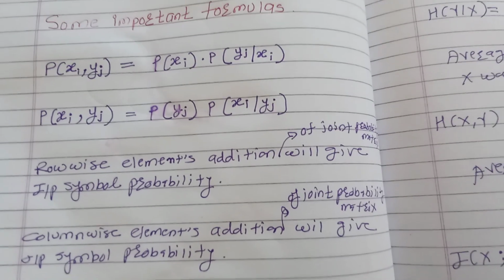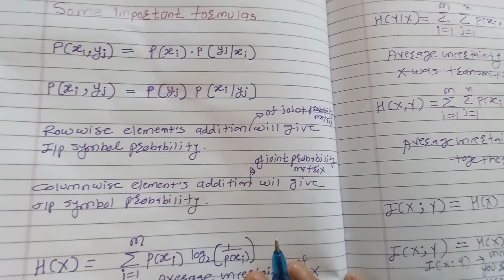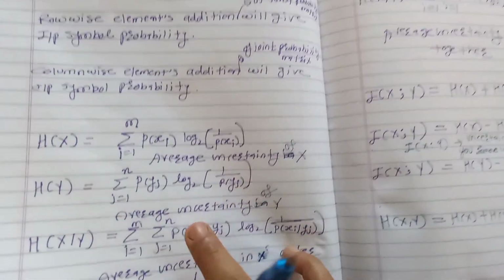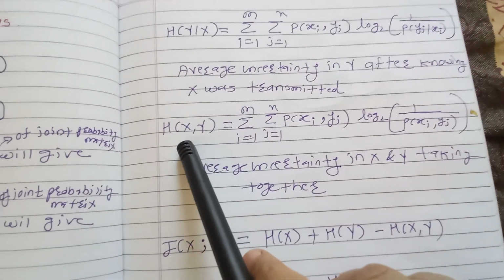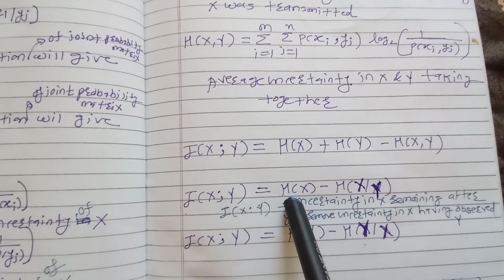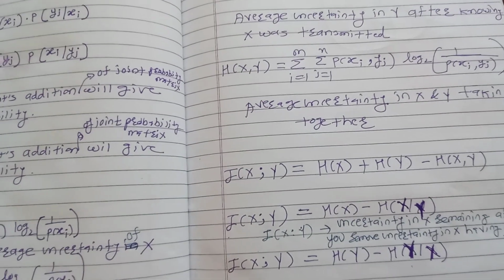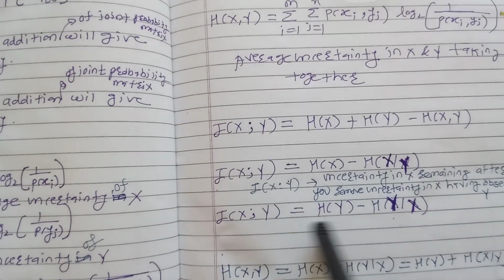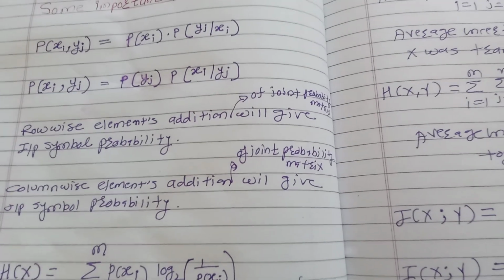some important formulas video 34 chapter information Theory TE ETC